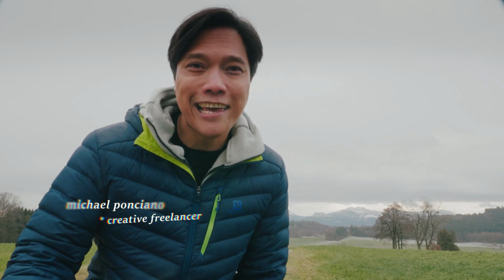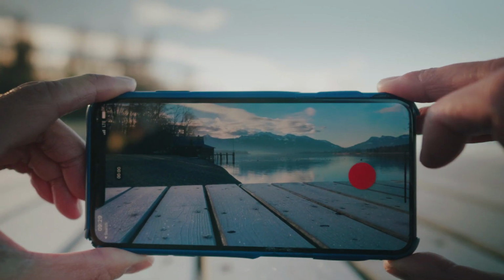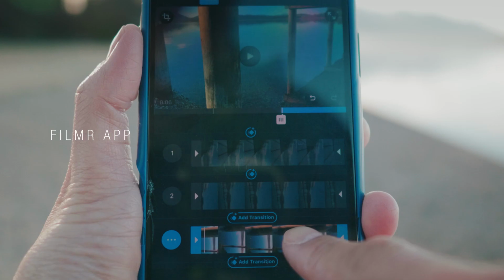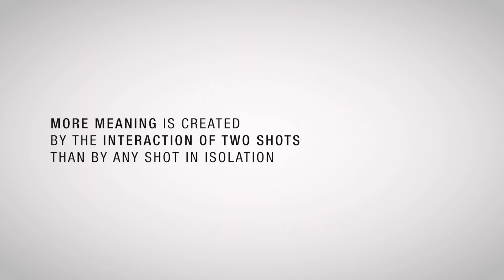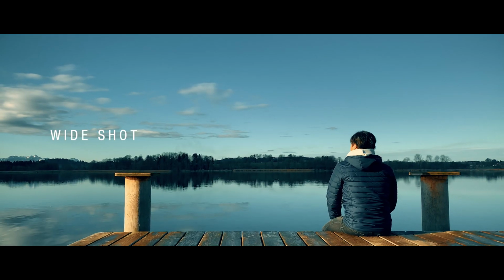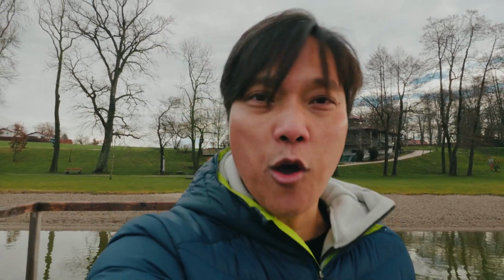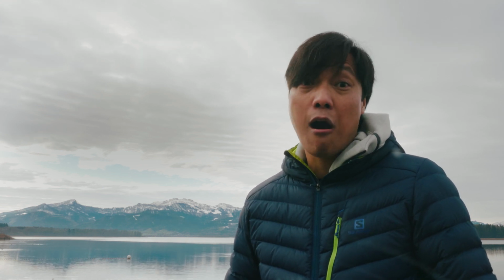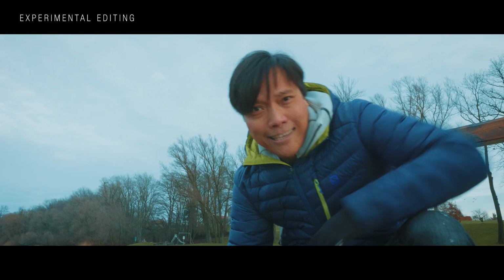3 EASY FILMMAKING TIPS FOR ABSOLUTE BEGINNERS | Smartphone Filming like Steven Soderbergh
Start filmmaking now! With Just with your smartphone camera! Even Steven Soderbergh (Ocean's 11/12/13) and David Leitch (Snowbrawl / Deadpool / John Wick) have used an iPhone only for professional film production.

If you want to have an easy start in how to learn cinematography, please watch my 3 tips in filmmaking.
Also suitable for smartphone cameras.

Enjoy watching & Happy Filmmaking!